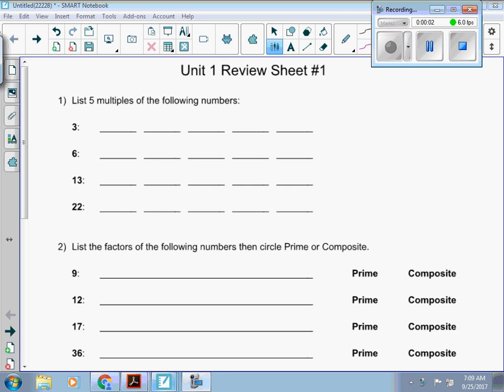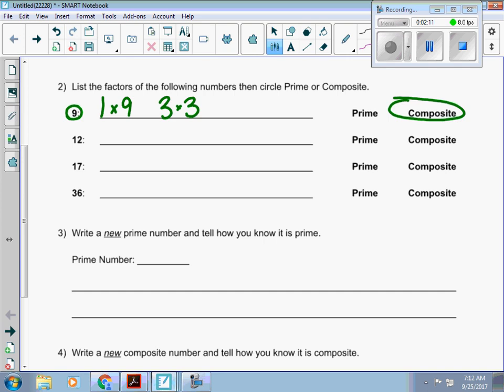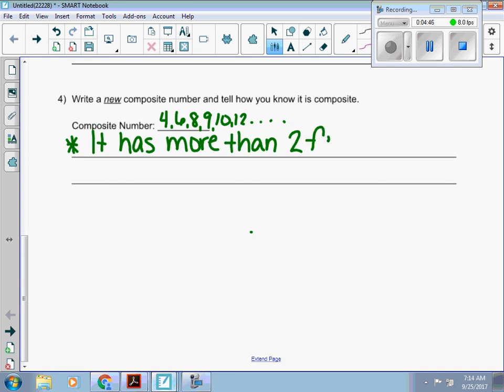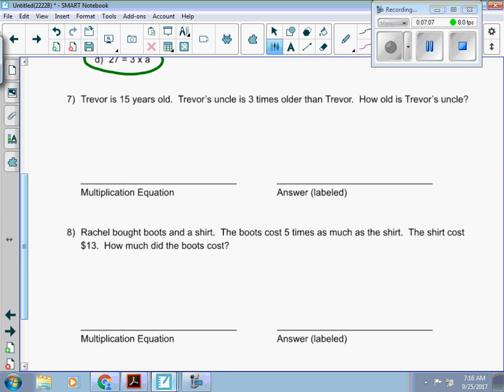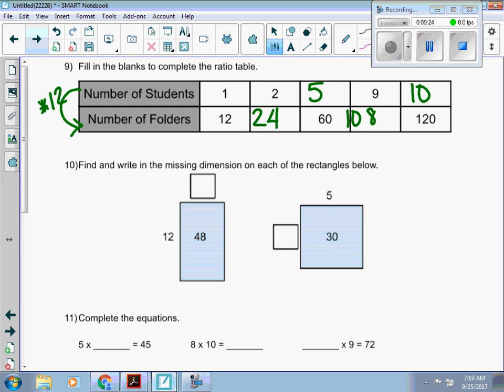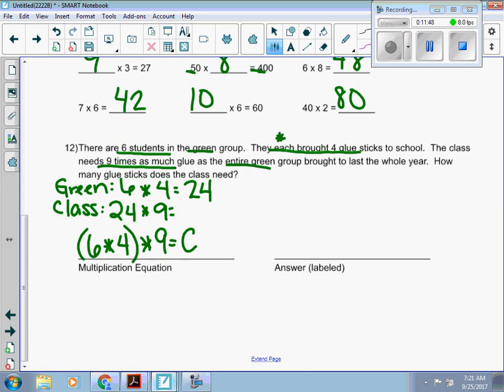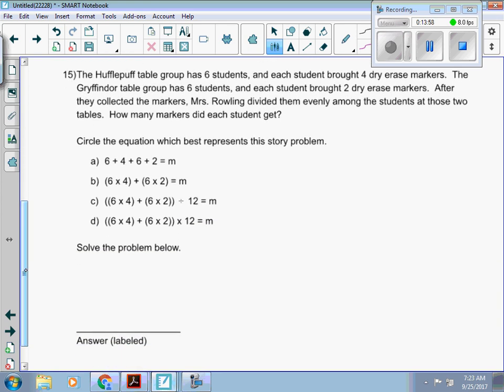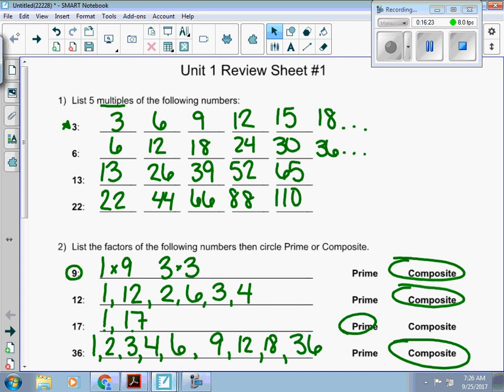Unit 1 review sheet 1